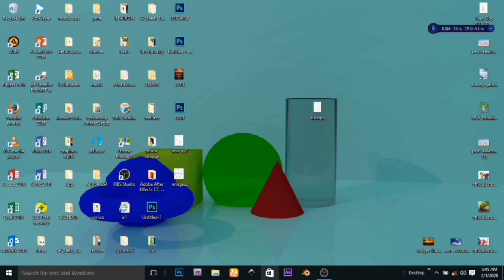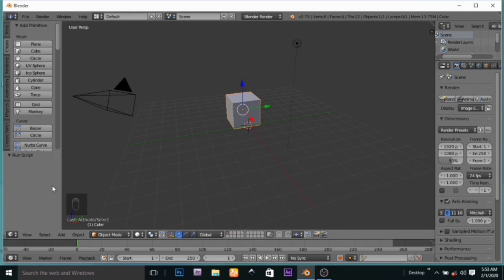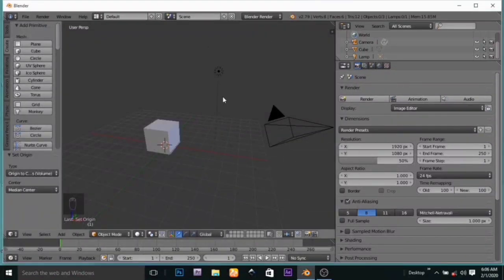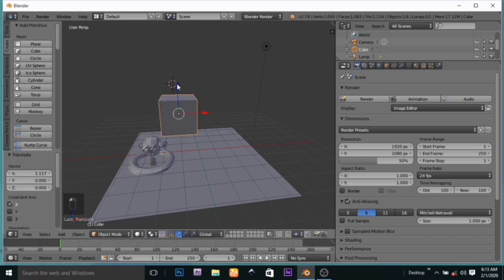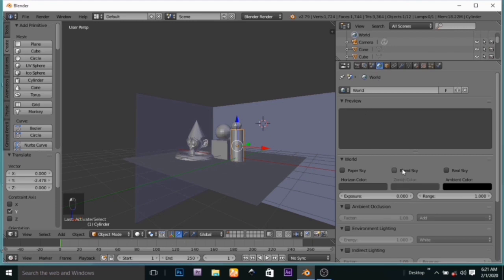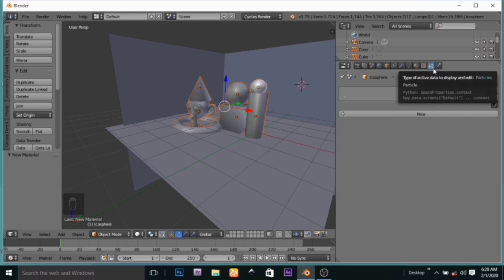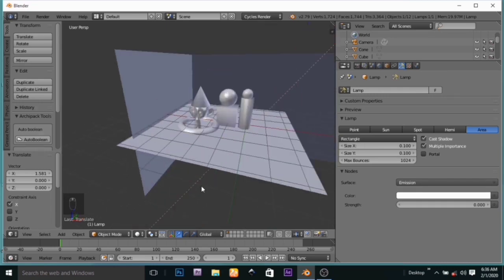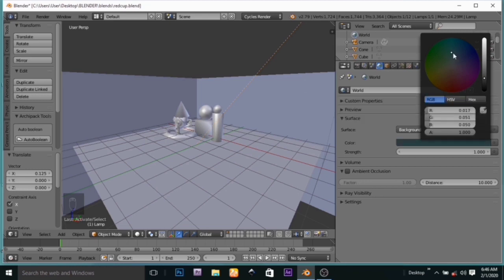BLENDER 2.79 UI (OBJECT MODE) PART 1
This should help u understand blender better,  as a beginner.